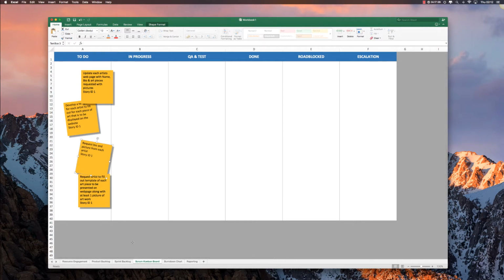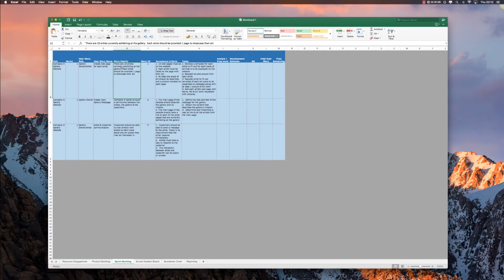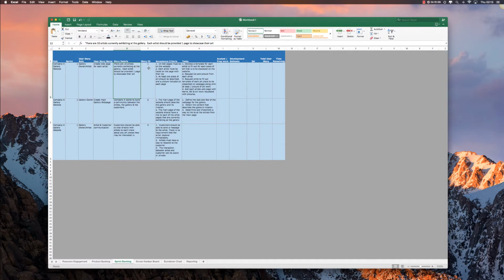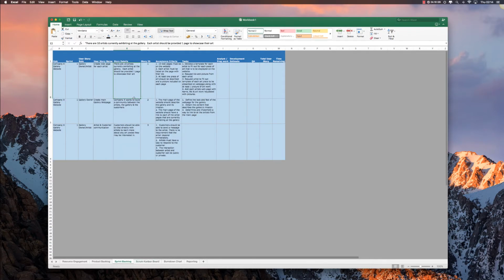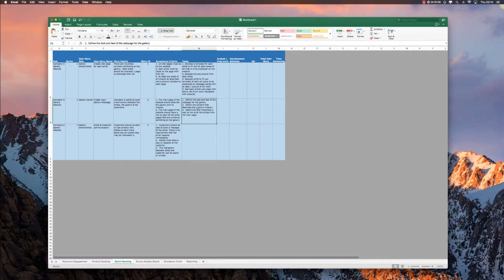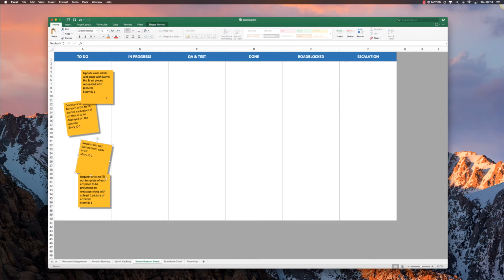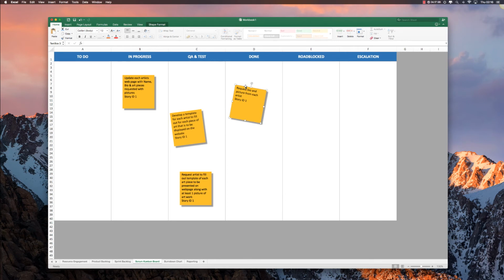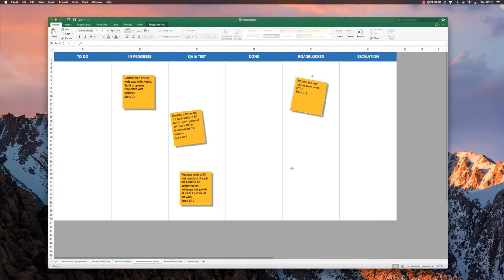AGILE: Scrum/Kanban Board with MS Excel. Remember to visit us at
You can purchase the Scrum board from my blog My videos are meant to help those who are either new to project management or work at smaller companies that may not have PM tools such as Jira or Microsoft Project.

Scrum and Kanban are two of the many methodologies that fall under the term Agile